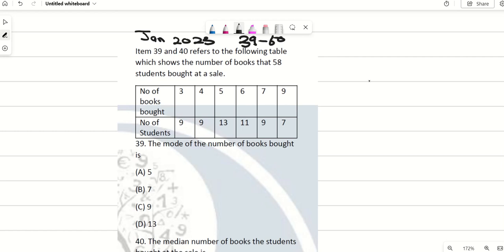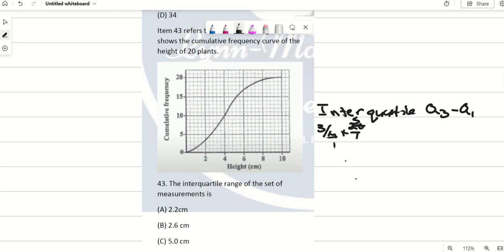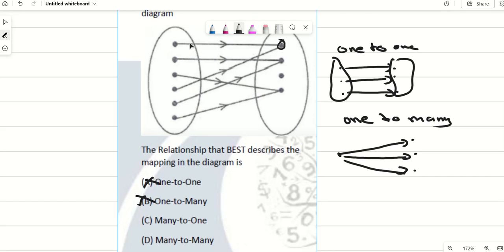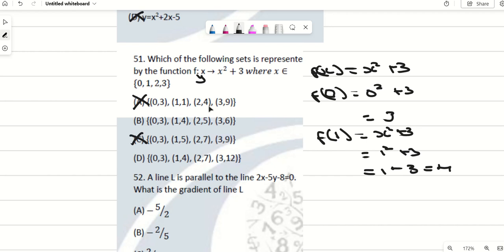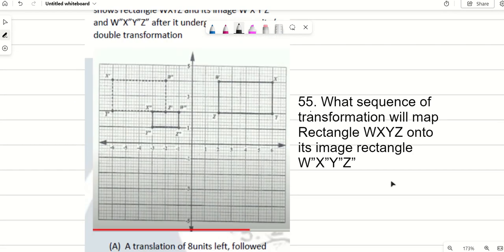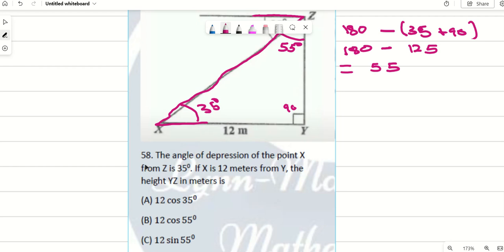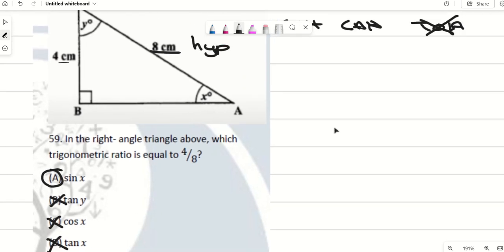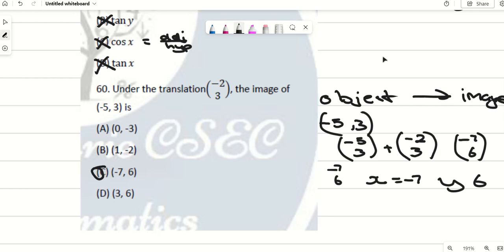January 2023 Paper 1 Number 39 to 60